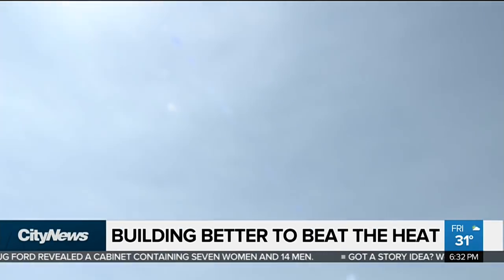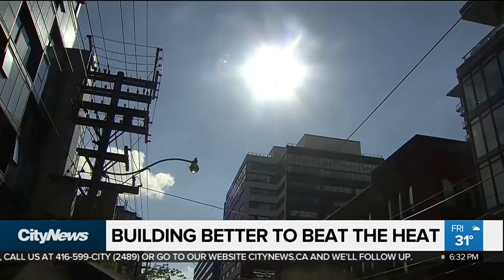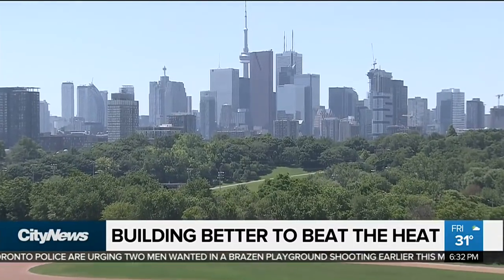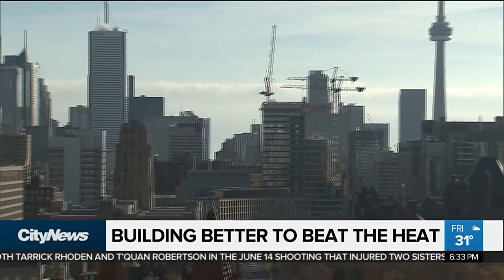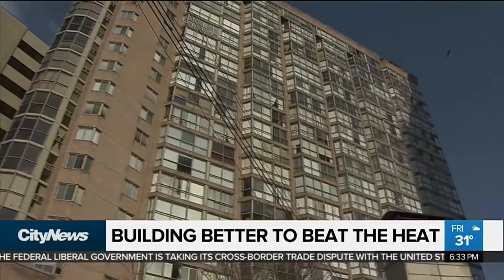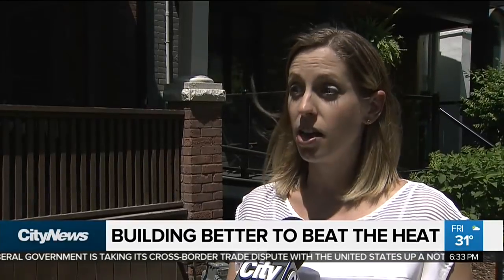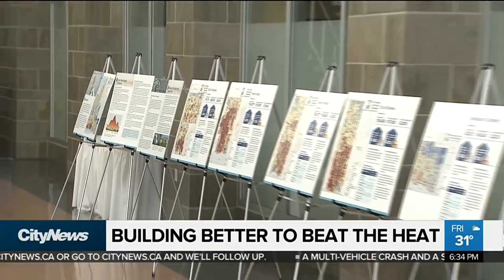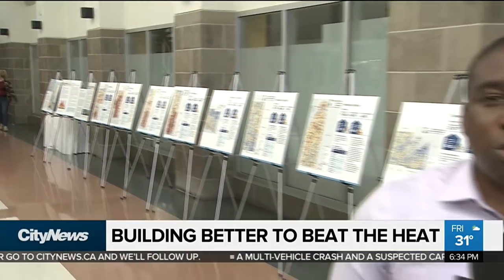How changes to infrastructure can help us beat the heat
Some aspects of our urban infrastructure mean it can be very energy-intensive to cool down our buildings. Brandon Rowe with some of the ways planners are trying to change our environment to help keep us cool.